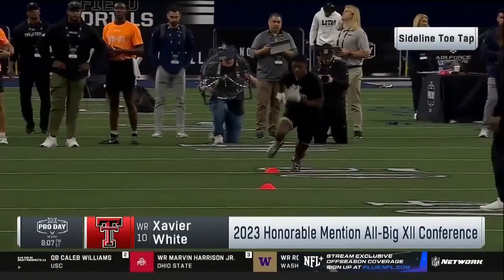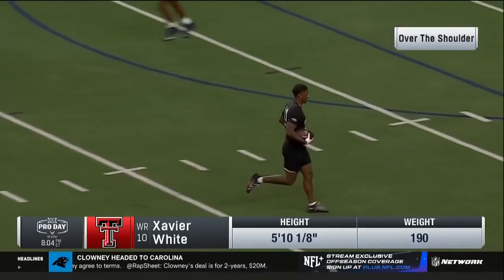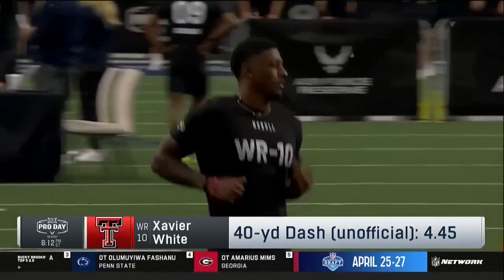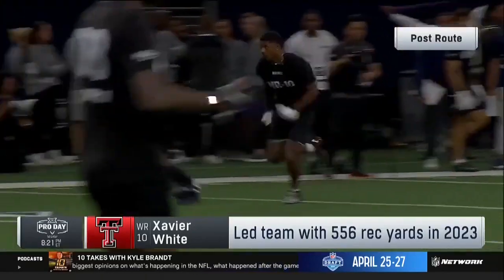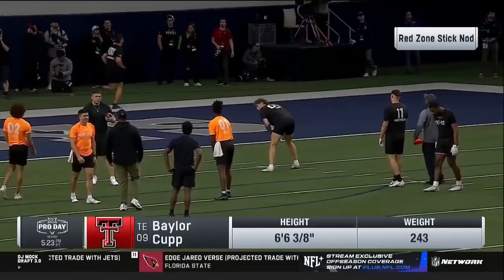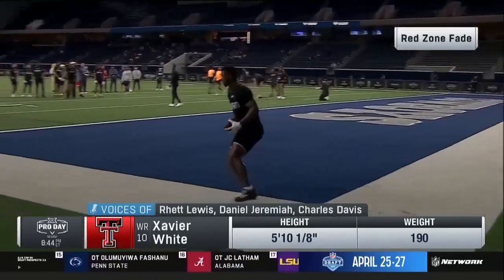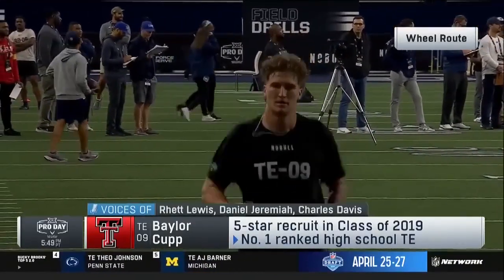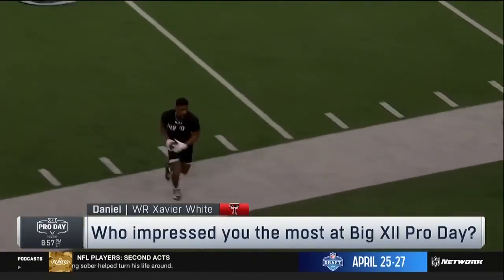Texas Tech Football: Big 12 Pro Day Highlights (Xavier White, Baylor Cupp) | 2024